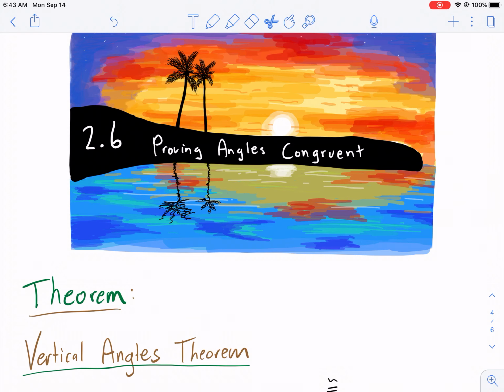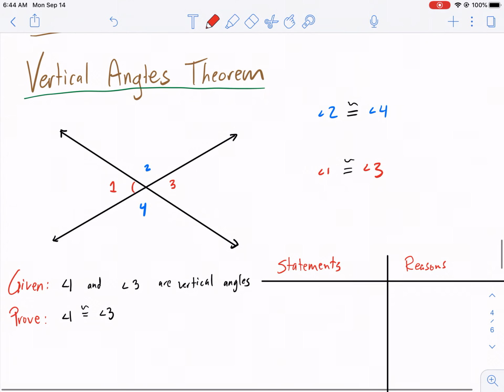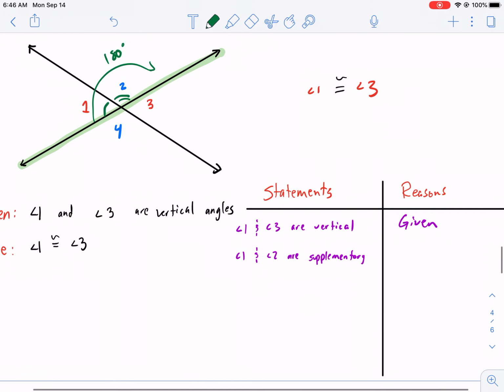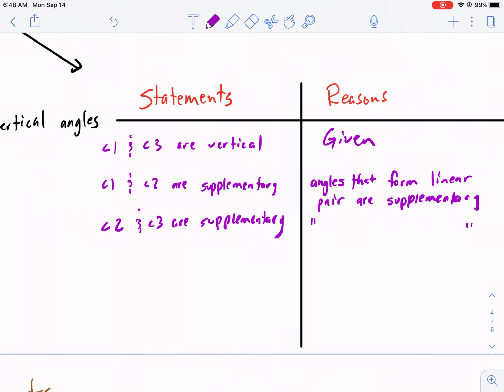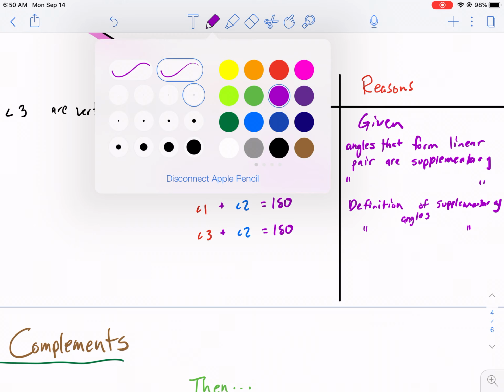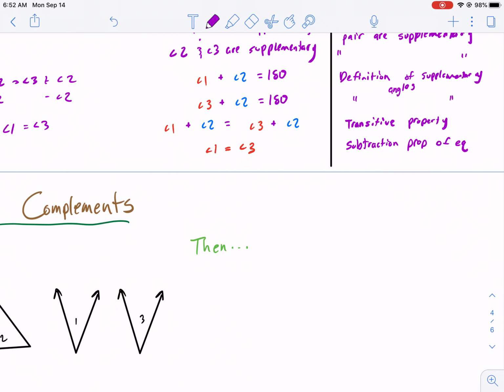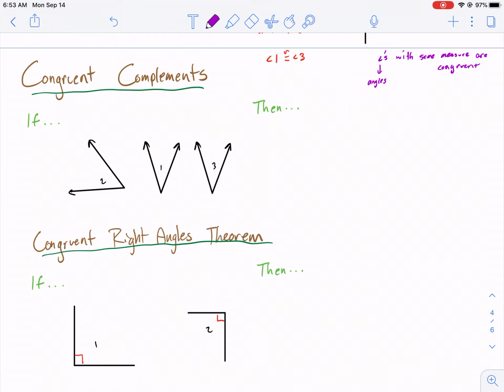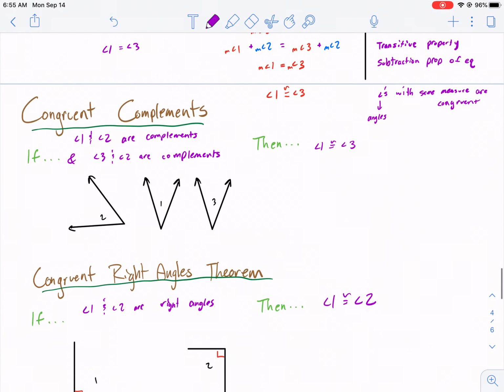West Explains Vertical Angles and Proving Angles Congruent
Geometry with Mr. West | Chapter 2.6 Video Notes

Vertical angles and proving angles congruent